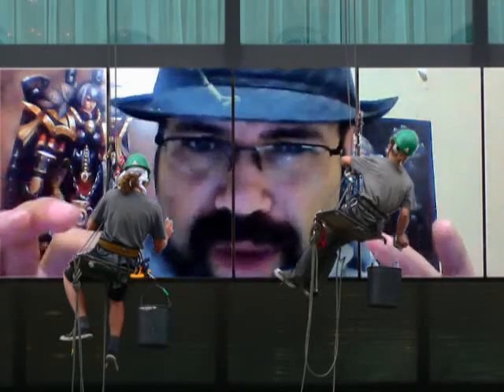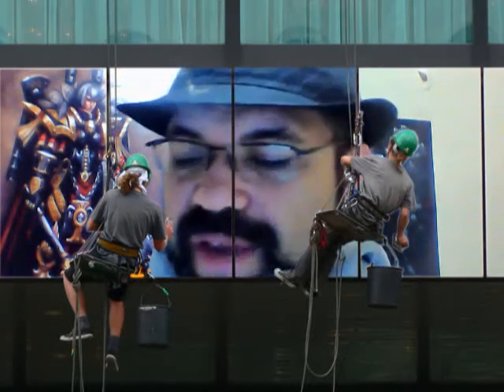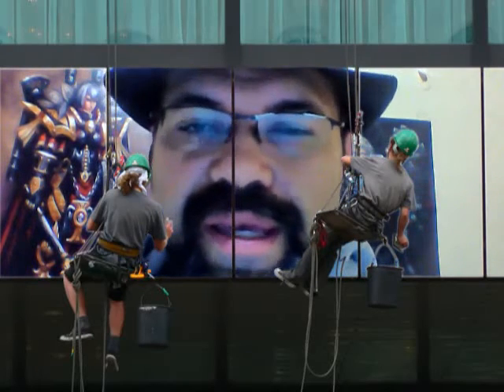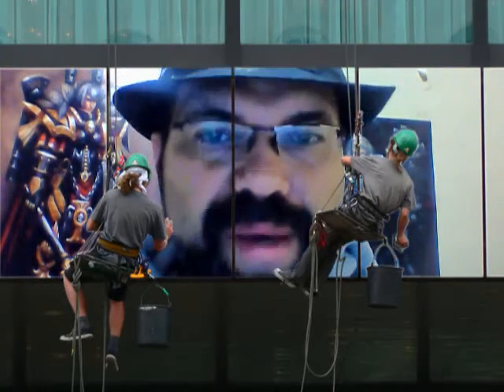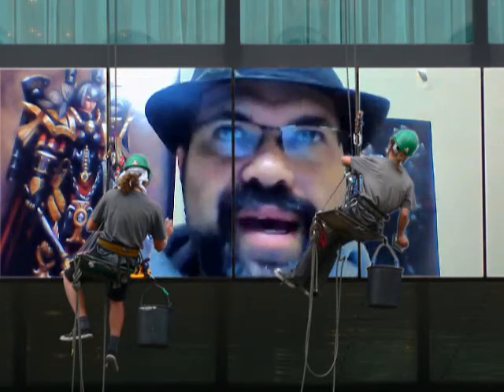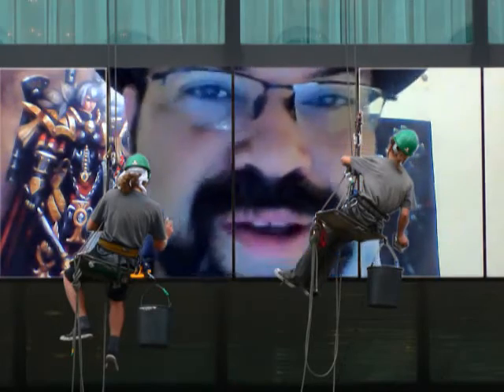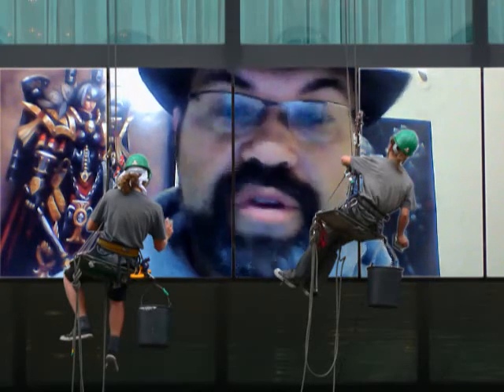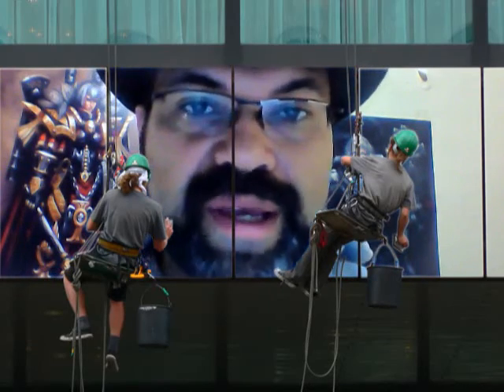TYRANID RULES: MAWLOC TERROR FROM BELOW! - WARHAMMER 40K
I love this guy so much I needed to share a few additional killer combos I have experienced with him. Enjoy!